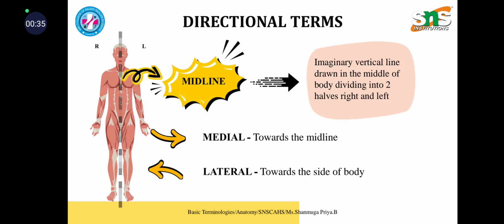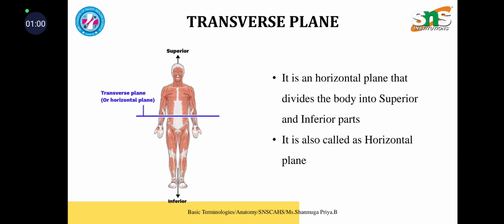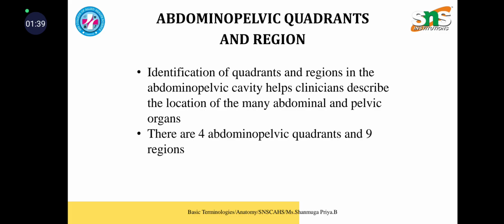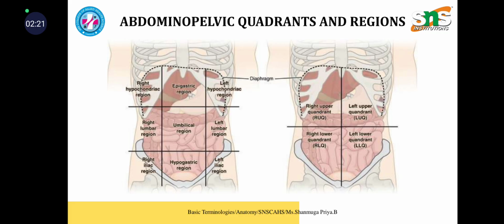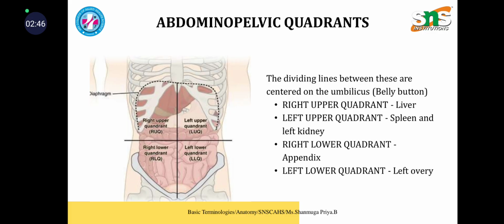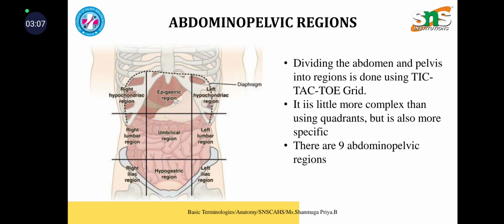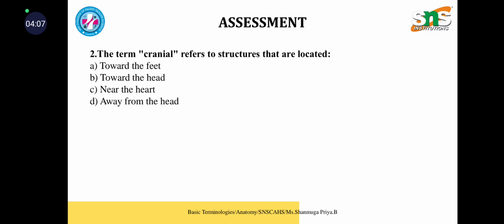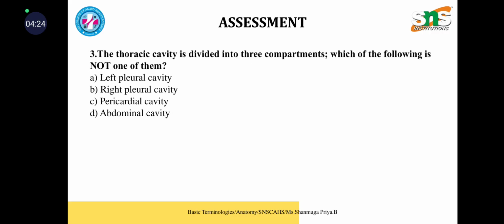Basic Terminologies 5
Abdominopelvic Quadrants
Abdominopelvic Regions
Assessment